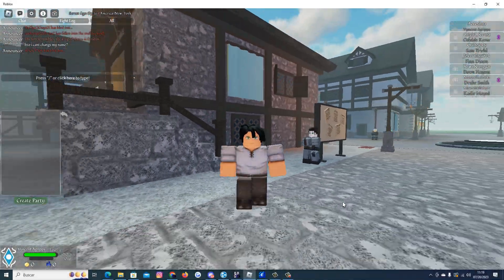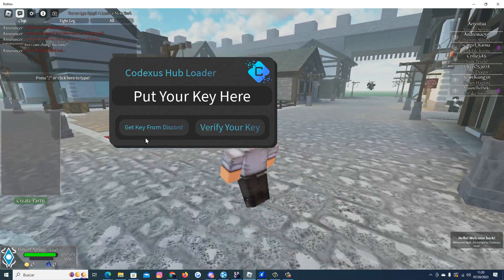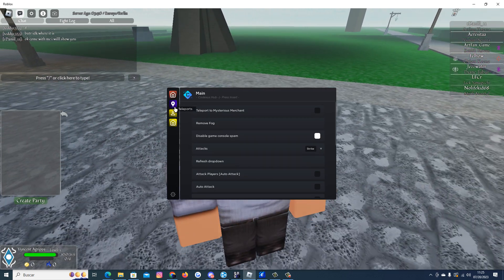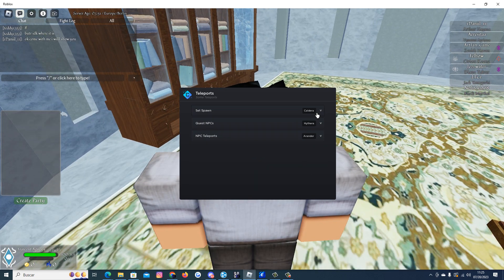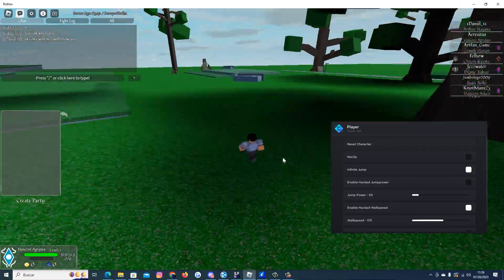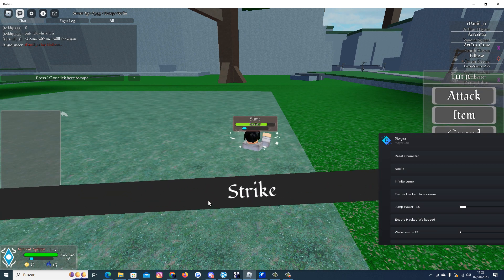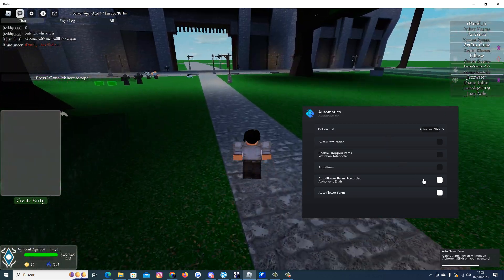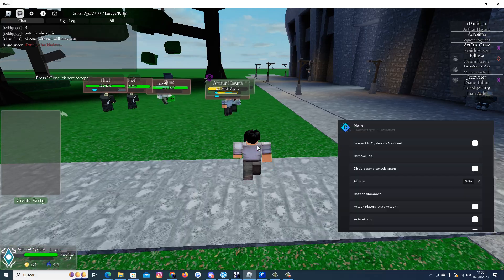[NEW] ARCANE LINEAGE SCRIPT | AUTOFARM, AUTOATTACK, AUTODODGE, POTIONS, AND MORE | PASTEBIN 2023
👁 Credits to: Codexus Hub
‒‒‒‒‒‒‒‒‒‒‒‒‒‒‒‒‒‒‒‒‒[✅ REVIEW ✅]‒‒‒‒‒‒‒‒‒‒‒‒‒‒‒‒‒‒‒‒‒
Hello, and welcome back, in this video I will showcase a new script for Arcane Lineage, this script is very new and its working perfectly for this game, but you have to use electron, otherwise it will crash, the script has some nice features like flower farm, autoattack, autoparry, autododge, meaning in a lot of nice features for pve and pvp! See you using the script!

‒‒‒‒‒‒‒‒‒‒‒‒‒‒‒‒‒‒‒‒‒[💬 Related topics 💬]‒‒‒‒‒‒‒‒‒‒‒‒‒‒‒‒‒‒‒‒‒
We can see that the related topics of this videos are:
- arcane lineage working script 2023
- arcane lineage autofight
- arcane lineage script autofarm
- arcane lineage infinite gold
- arcane lineage infinite xp

♪ Bread (Prod. by Lukrembo)